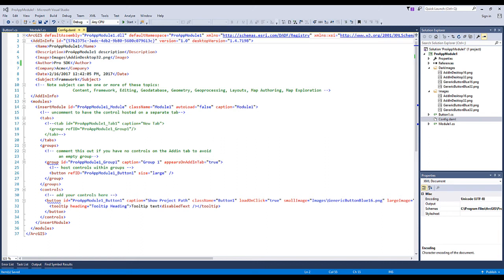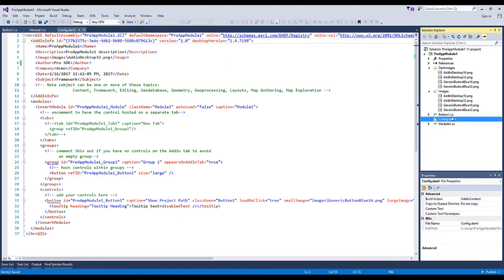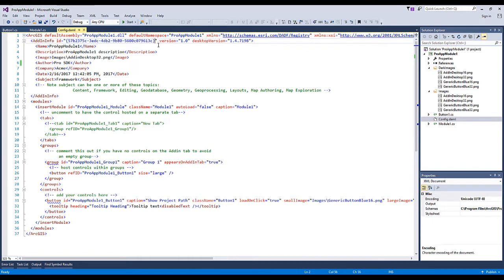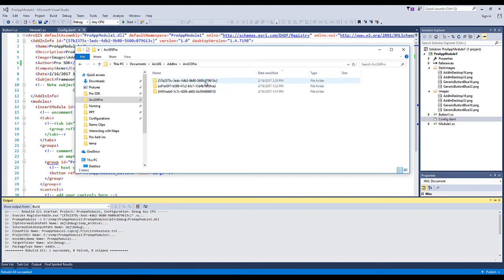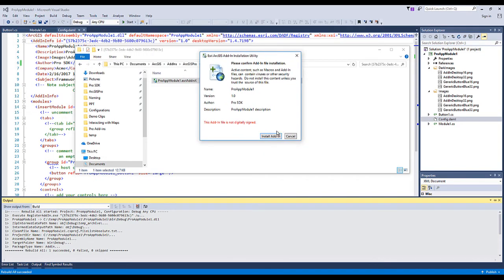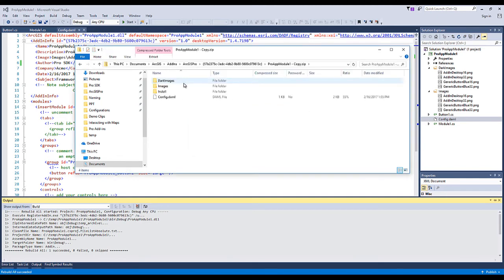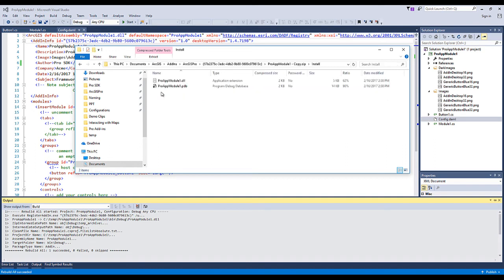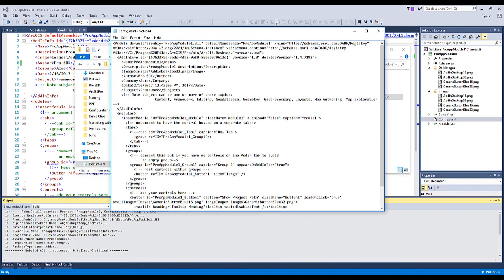ArcGIS Pro SDK - Add-In Packages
An introduction to add-in packages, storage and file structure.